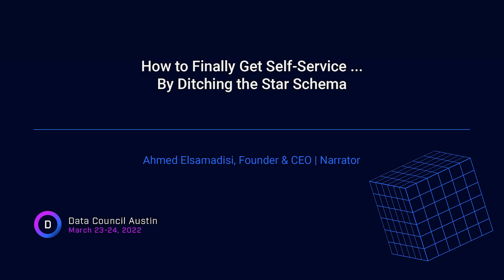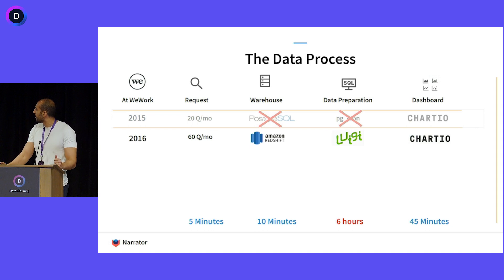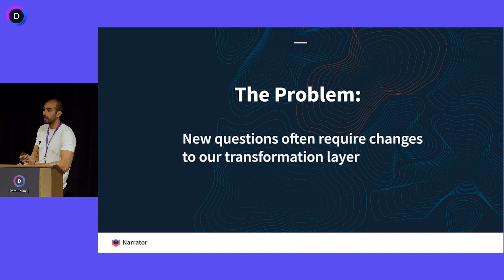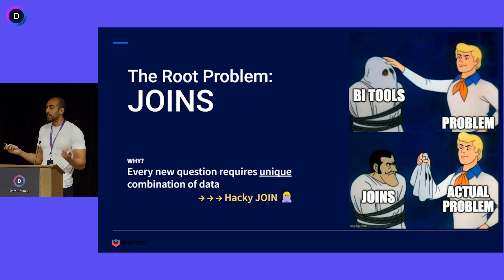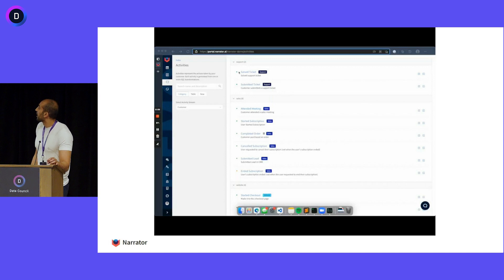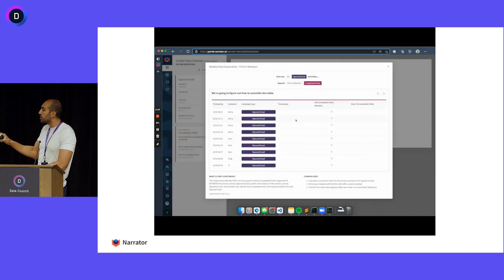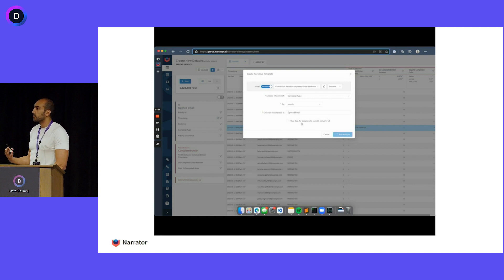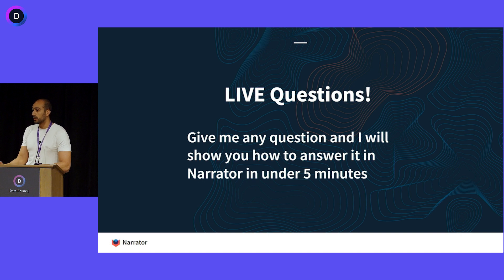How to Finally Get Self Service By Ditching the Star Schema | Narrator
ABOUT THE TALK:

Ahmed will dive into why self-service so frequently fails: it's a data modeling problem. The current approach of using a star schema as a data model fails to support adhoc questions because it requires predefined JOINS. Ahmed will present the activity schema, an alternative data model that requires no joins or foreign keys. A single 10-column table (with a single, standard structure) can model any data for analytics and answer any question. Narrator uses the Activity Schema to enable a new era of self-service where anyone can answer any question in under 10 minutes.

ABOUT THE SPEAKER:

Ahmed is the founder and CEO of Narrator. Narrator enables companies to make better decisions by providing them with the ability to answer any question in under 10 minutes. Ahmed started his career building algorithms for self-driving cars and human-robot interaction. He then joined Raytheon to develop AI algorithms for missile defense, focusing on tracking and discrimination. In 2015, Ahmed joined WeWork as the first hire on their data team. He built their data engineering infrastructure and grew the team of data engineers and analysts. Recently, Ahmed was recognized as one of Forbes’ 30 under 30 for 2021